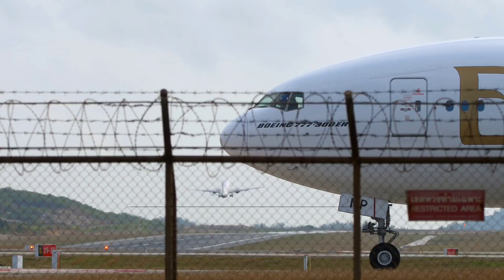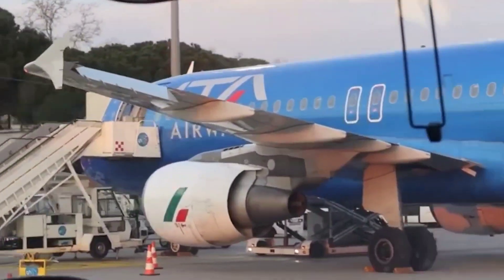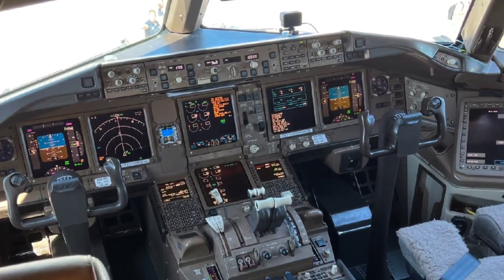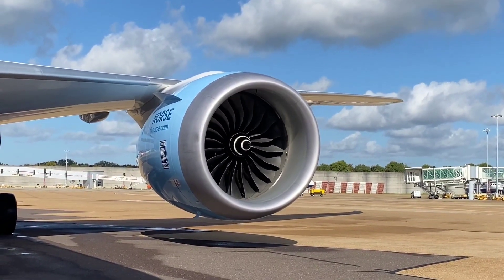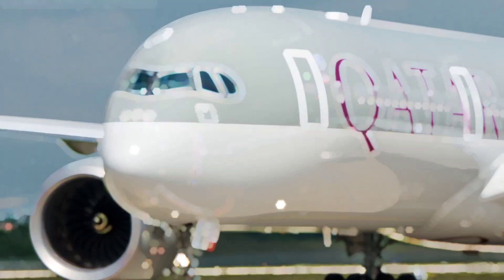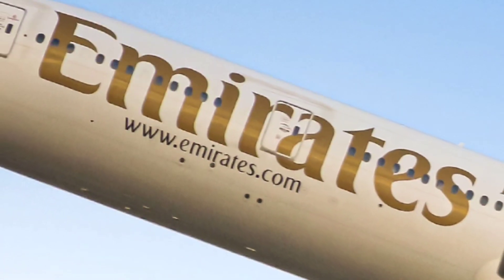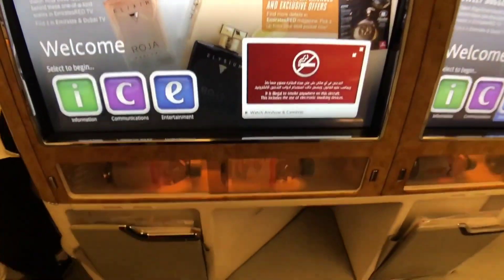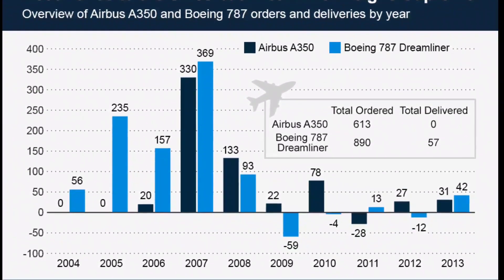Airbus A350 vs. Boeing 777: Aviation Showdown & Spotting Guide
Join us in an epic aviation showdown as we compare two giants of the sky: the Airbus A350 and the Boeing 777. From their rich histories to cockpit designs, engine performances, and even spotting tips, this comprehensive guide dives deep into every aspect of these marvels of modern engineering. Explore the differences in cabin configurations, size, range, and market shares, and uncover the controversies surrounding these iconic aircraft. Whether you're an aviation enthusiast, a frequent flyer, or simply curious about the world of airplanes, this video is your ticket to mastering the art of identifying and appreciating these incredible flying machines. Get ready for an exhilarating journey through the skies of knowledge!

✈️ Timestamps✈️
0:00 INTRO
0:46 History
1:38 VARIENTS
2:12 COCKPIT DESIGN
3:11 ENGINES
5:21 SIZE
7:52 CABIN CONFIGURATION
9:05 RANGE AND PERFORMANCE
10:15 PRODUCTION AND MARKET SHARE
10:55 PRICE
11:30 NUMBERS
11:40 BUT HOW TO RECOGNIZE THEM FROM OUTSIDE?
13:05 controversies